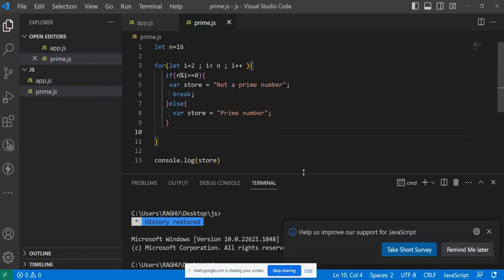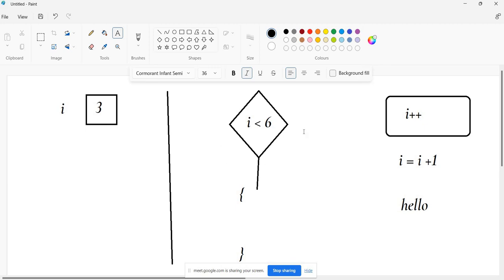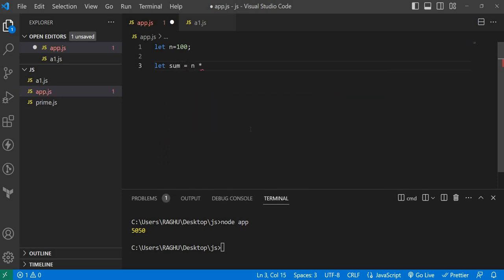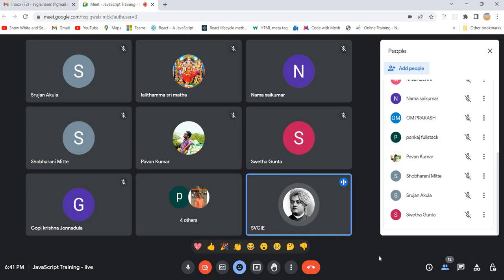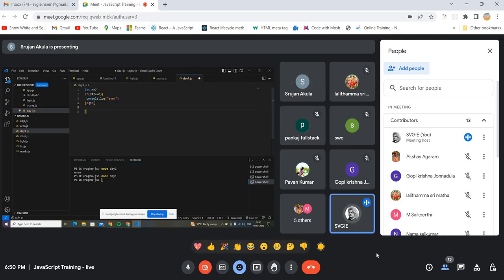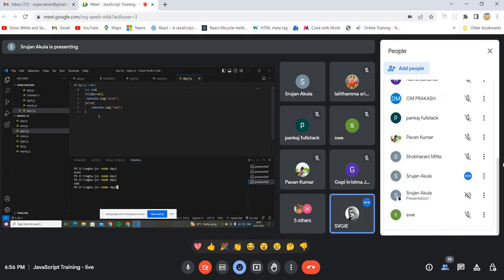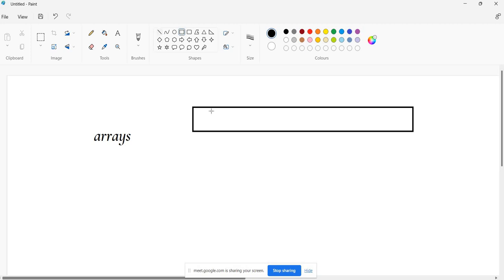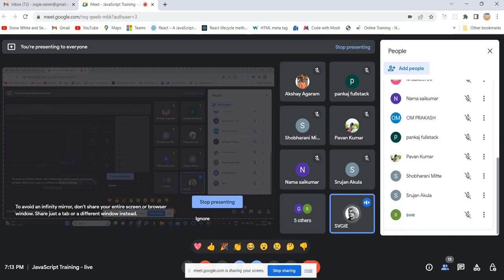for loop examples and Introduction to arrays